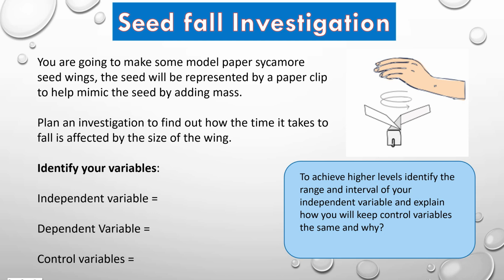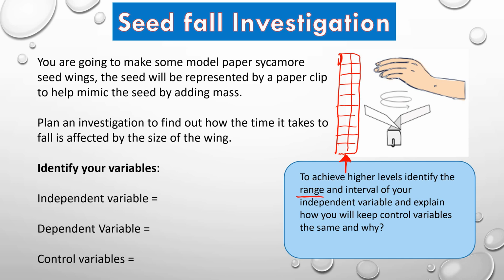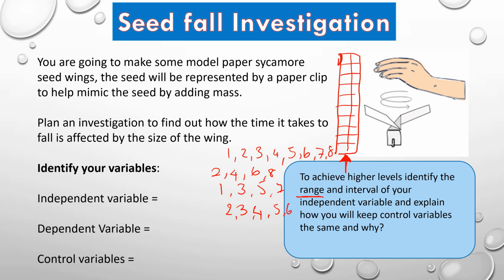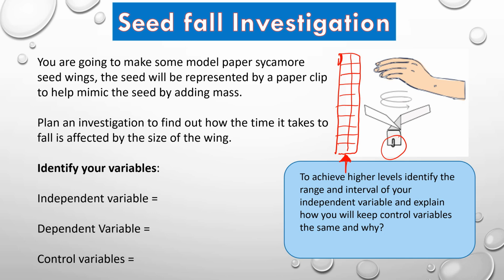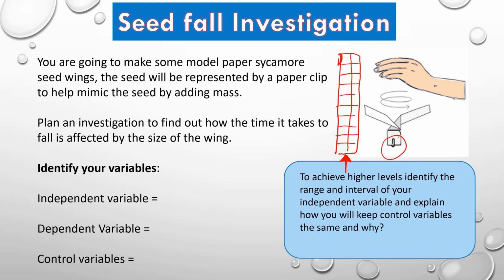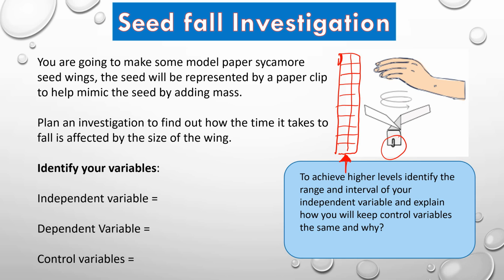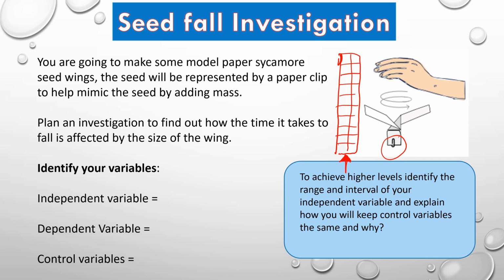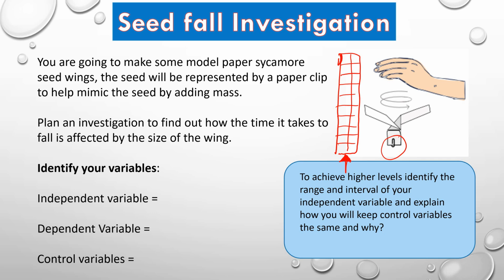Science Biology Year 9 Lesson 2 Support to write the Method instruction text for Seed fall investing